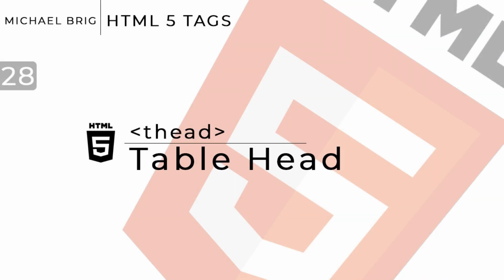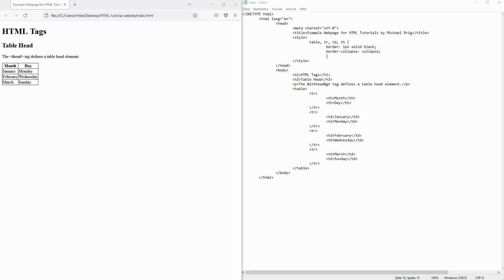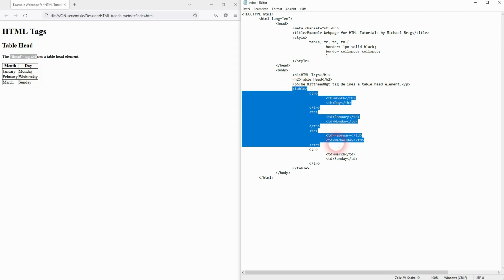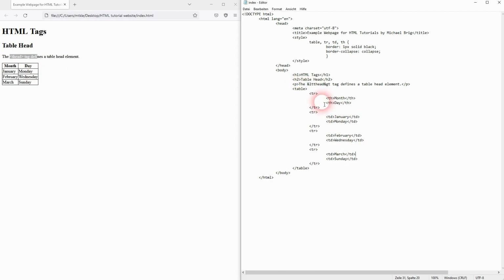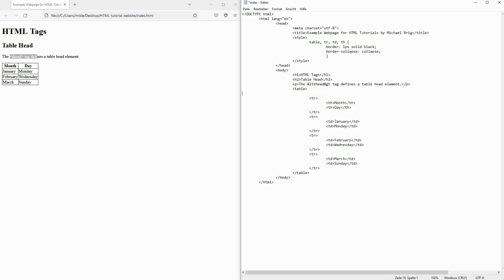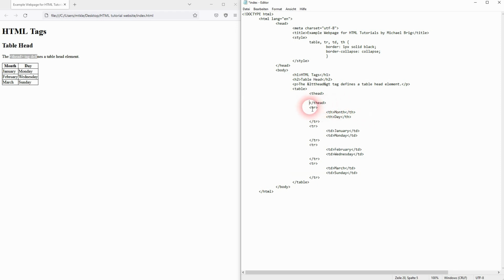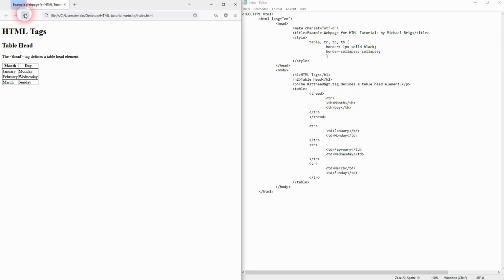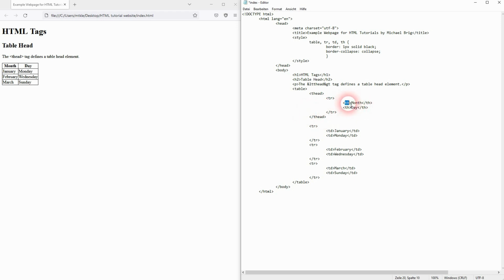HTML Tags - Table Head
In this tutorial I'll show you how to use the table head tag in HTML.